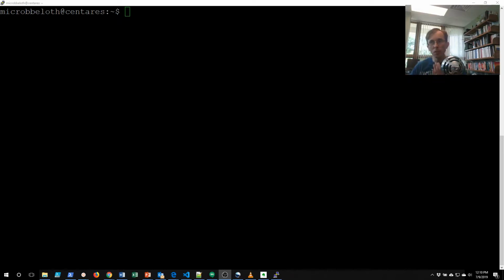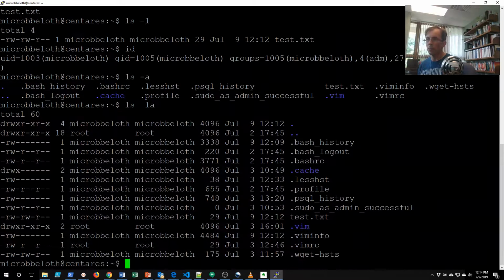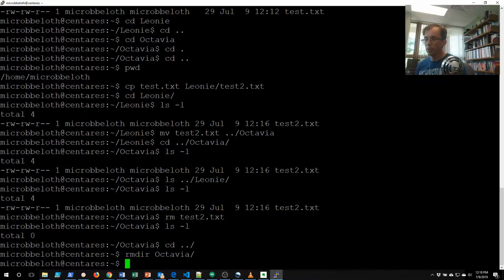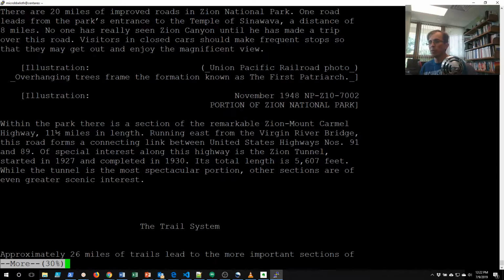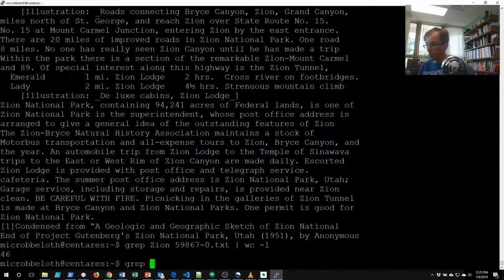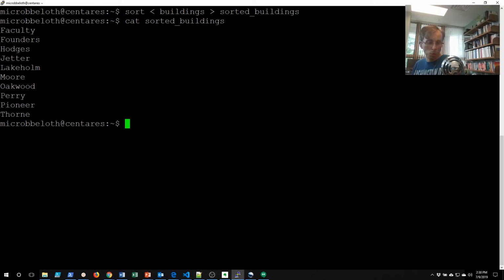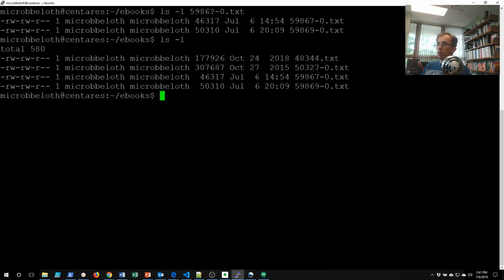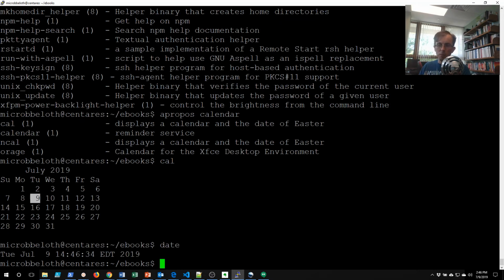Basic Linux commands for MVNU CS Courses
This is a video introducing some basic CLI tools that students taking Junior/Senior level CS courses at MVNU should be familiar with to complete their assignments.